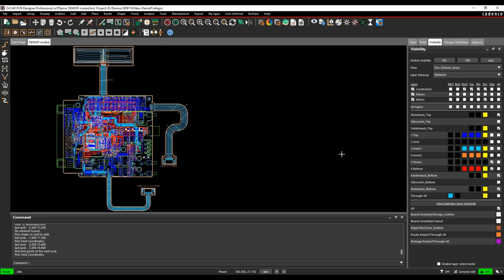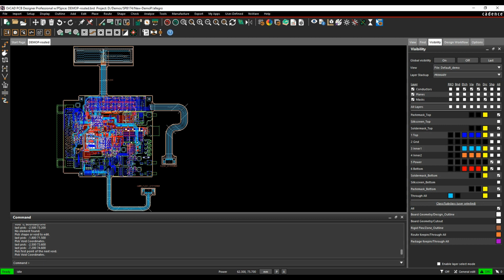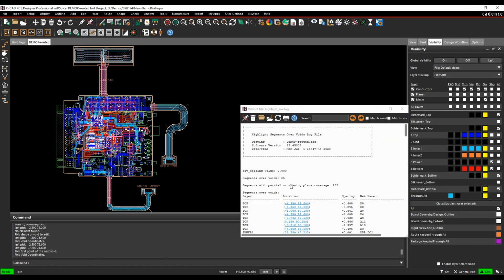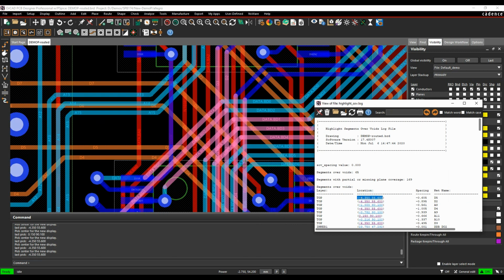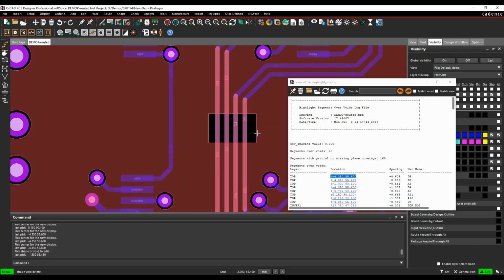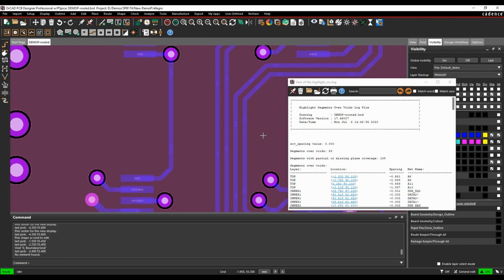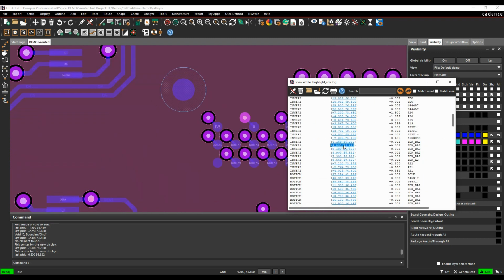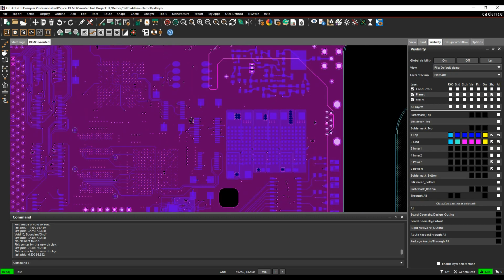Cadence PCB Segment Over Void Detection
Here we explore the Cadence PCB Segment Over Void Detection